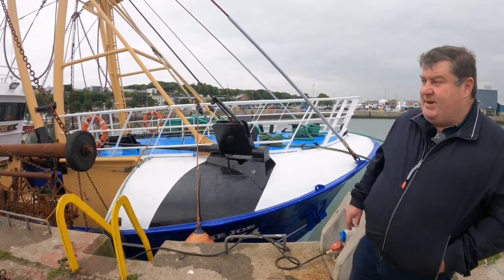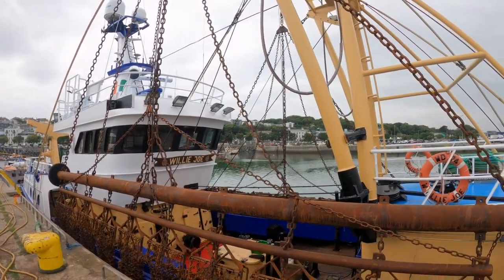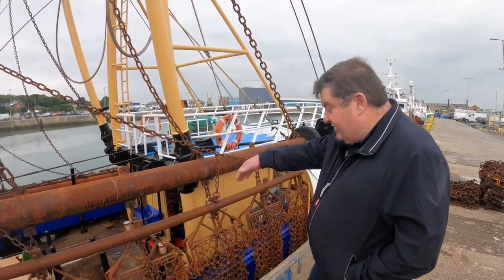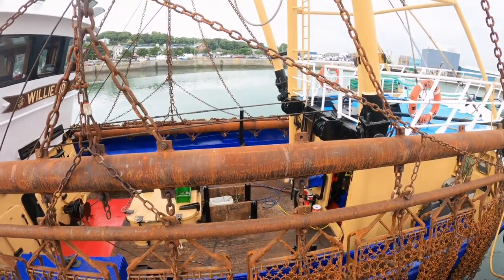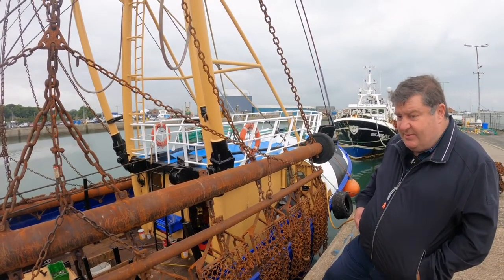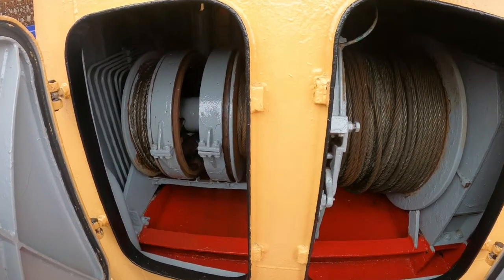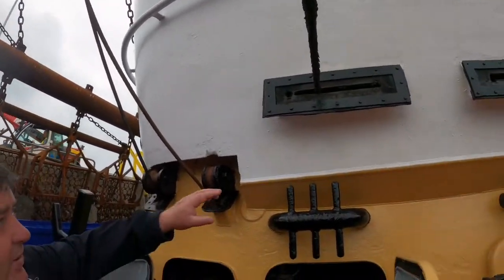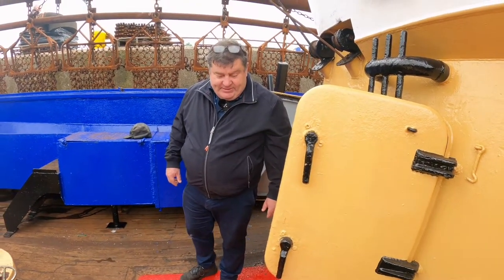Willie Joe - Fishing Vessel - Part 1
Sean Doran - Dorans on the Pier Director introduces Willie Joe.
Let's get to know another Fishing Vessel and find out some interesting facts! Enjoy your watching !

See you soon at West Pier in Howth :)